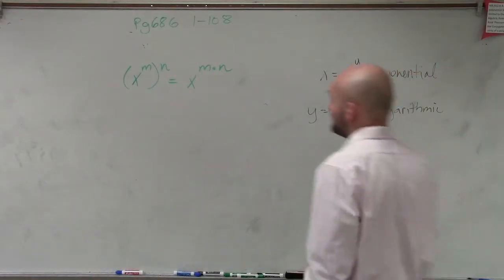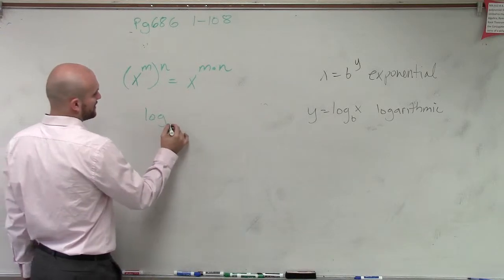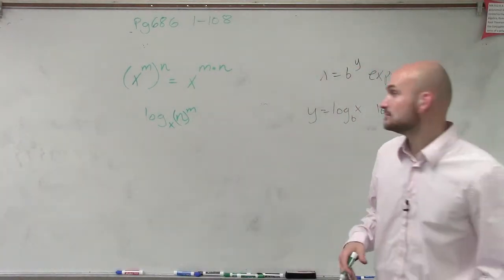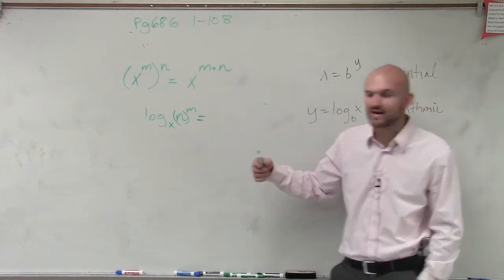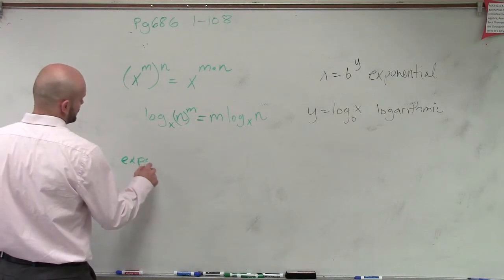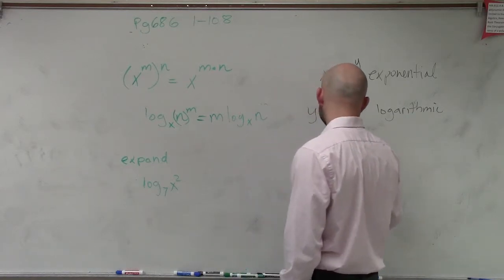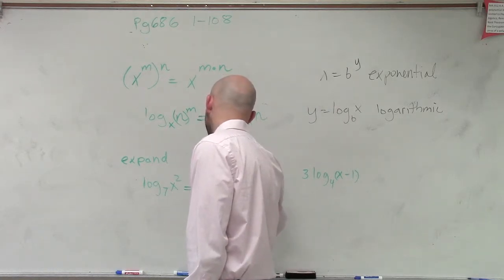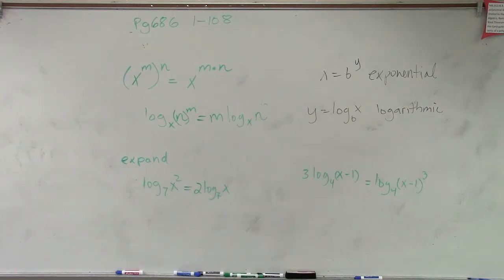Expand and condense using the power rule of logarithms